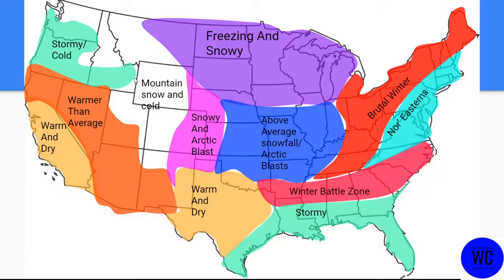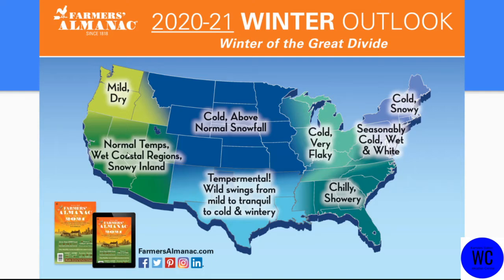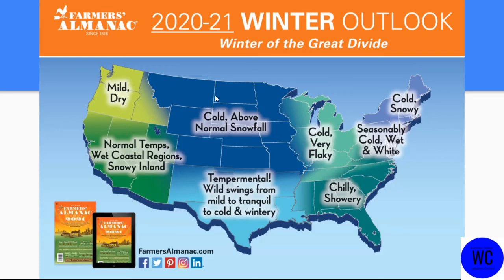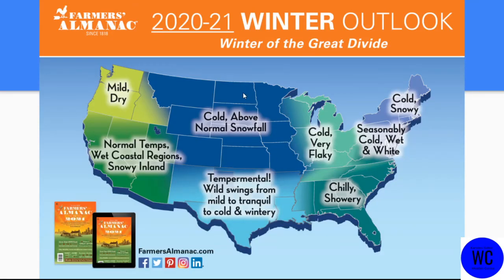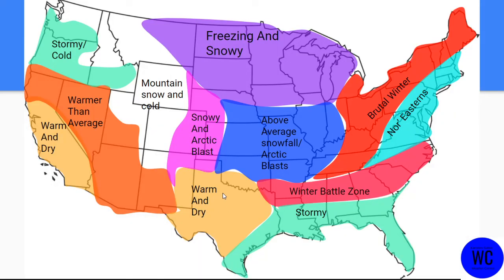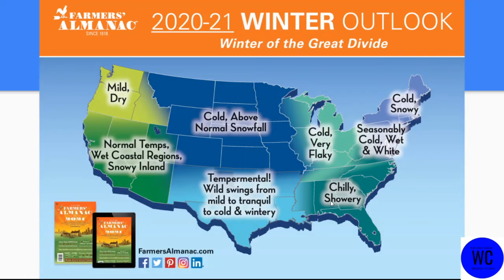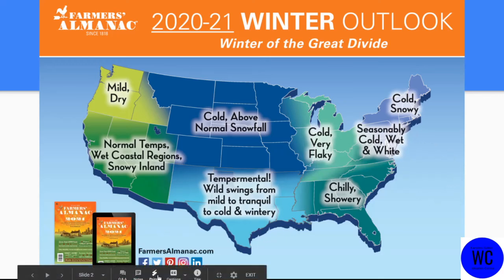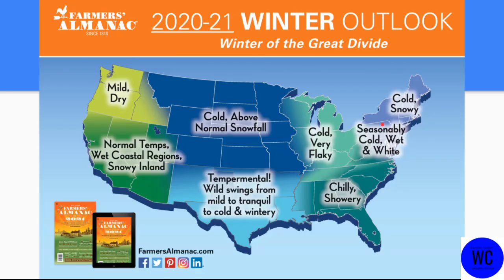2020-21 Farmers Almanac Winter Forecast | Weather Central